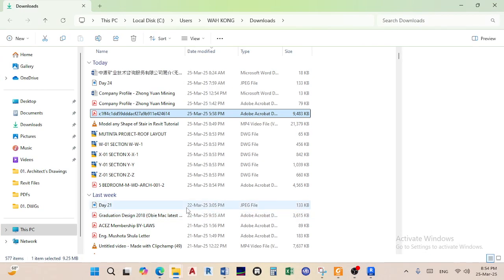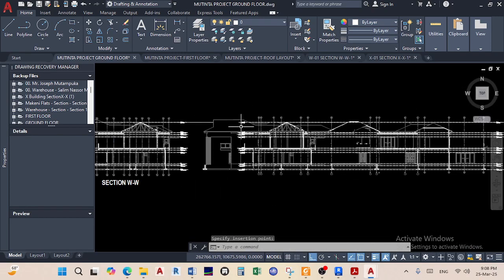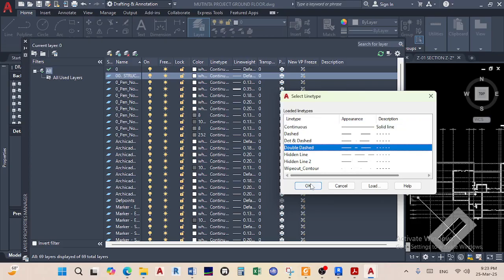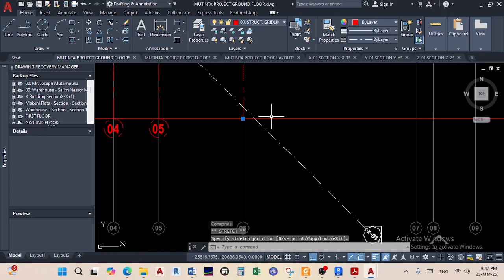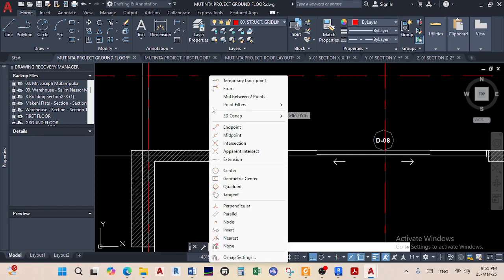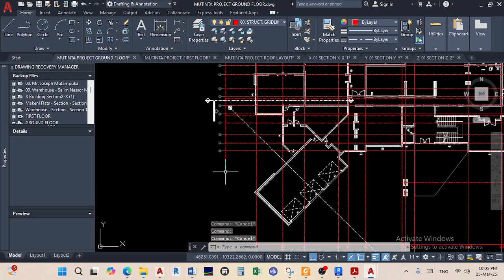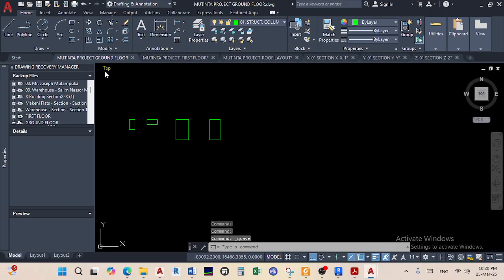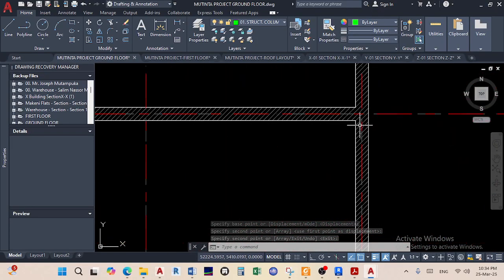25. Day 25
On day 25, we start designing a new residential double storey house from scratch in Autodesk AutoCAD